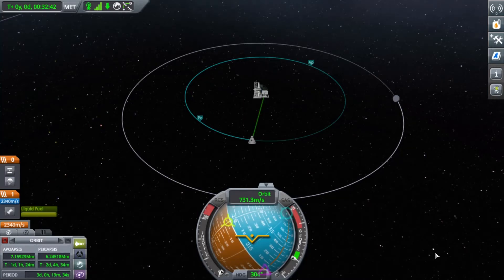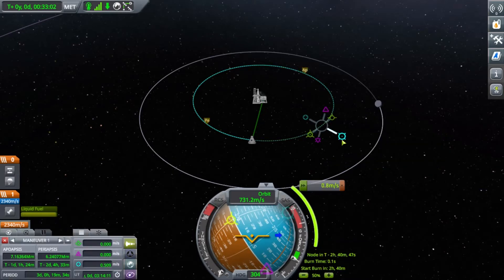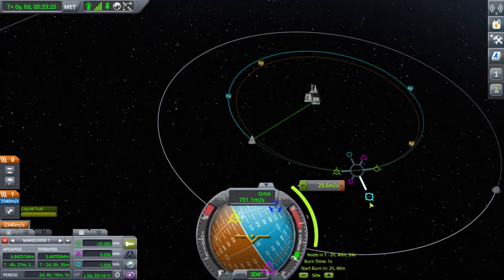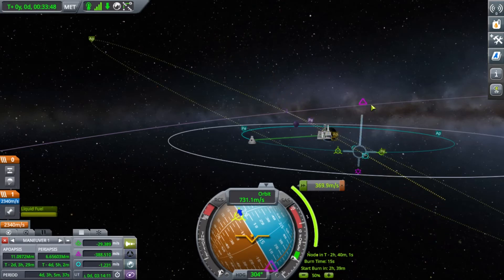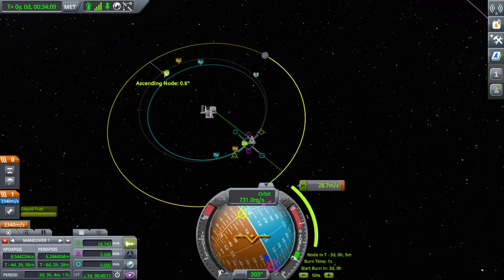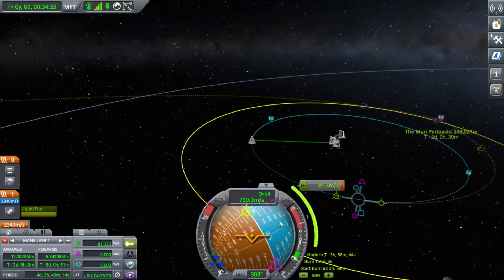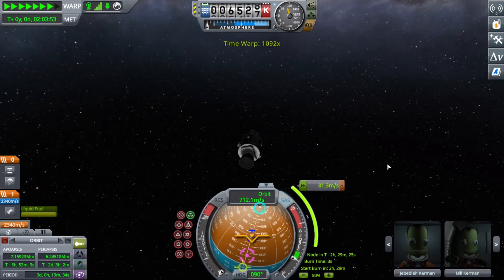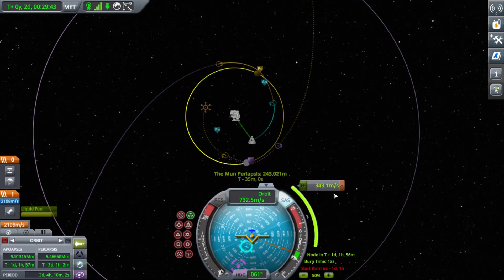Kerbal Maneuver Tutorial